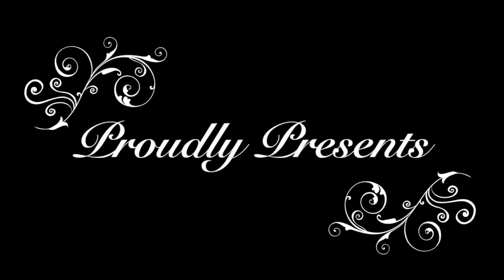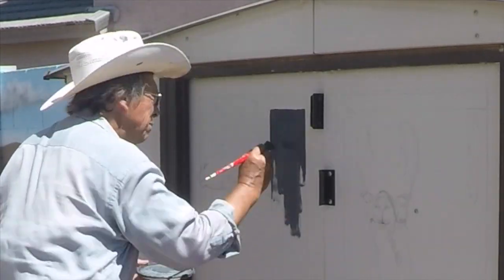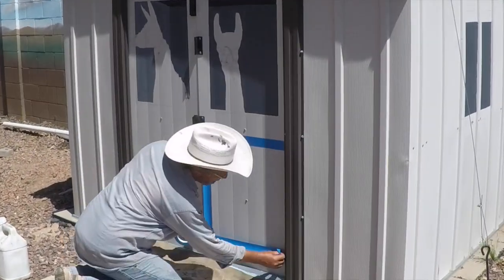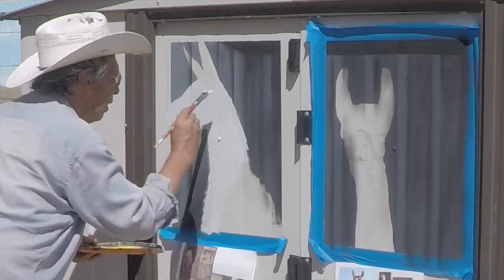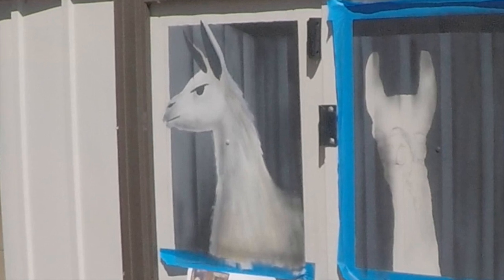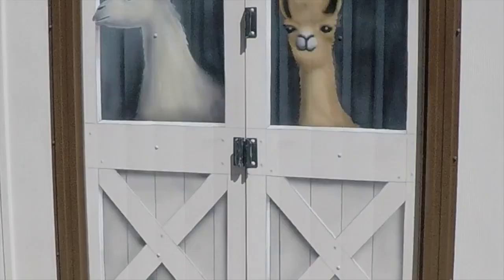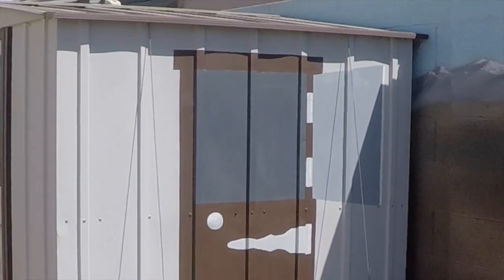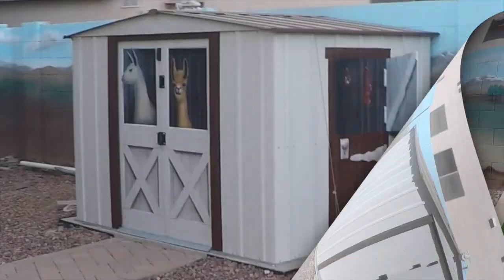Llama Shed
This video is about painting a Llama Shed